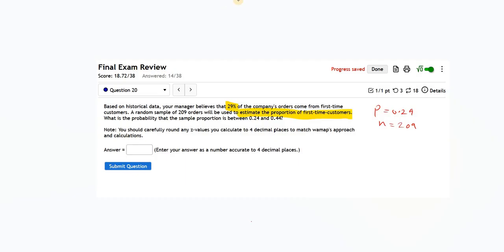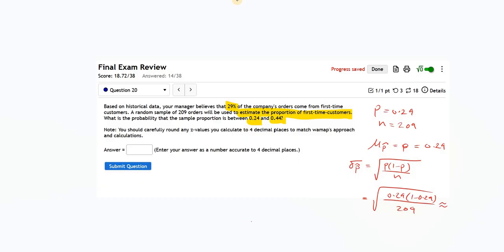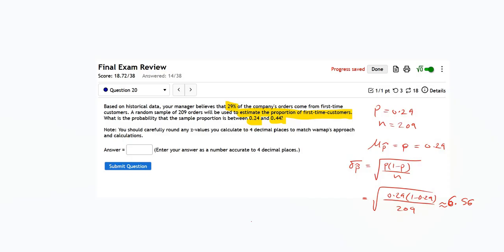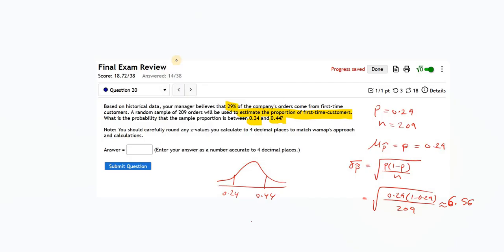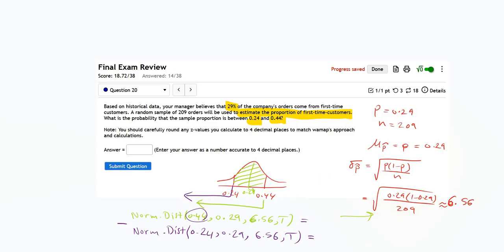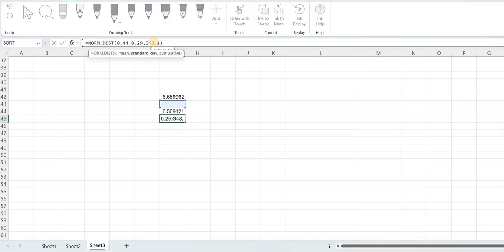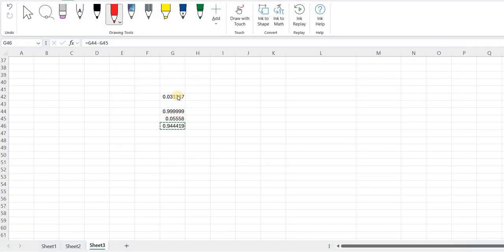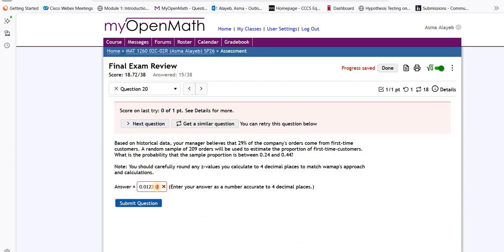MAT1260 Final Exam Review Q20